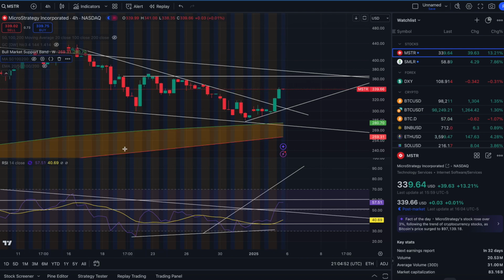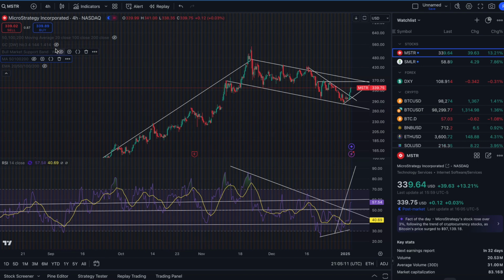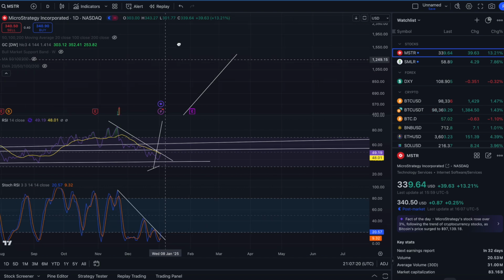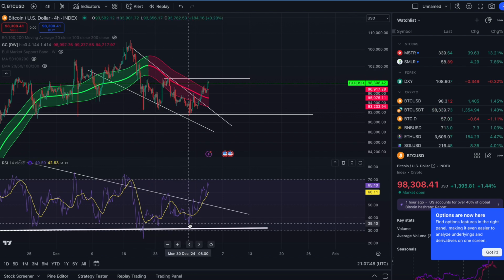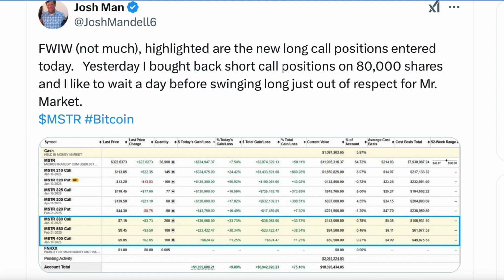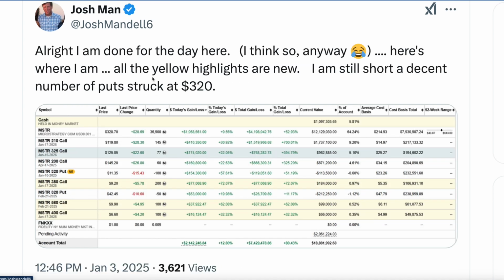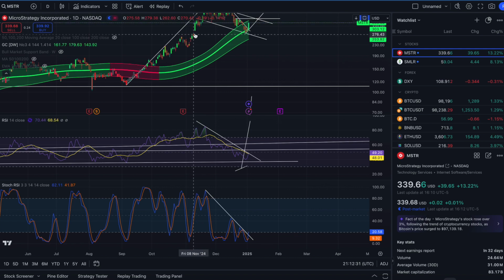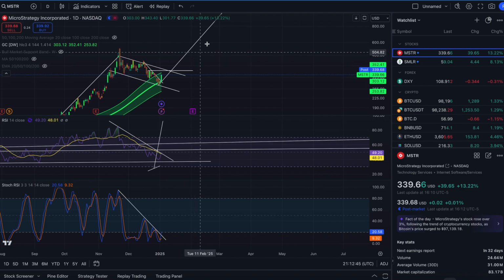What's Next For Microstrategy??? - $MSTR & Bitcoin Update 2024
Sign up with MooMoo today and claim up to 15 FREE stocks – each valued up to $2,000:

For Exclusive Content on Bitcoin & the Financial Markets,